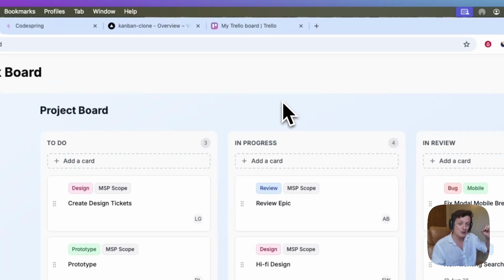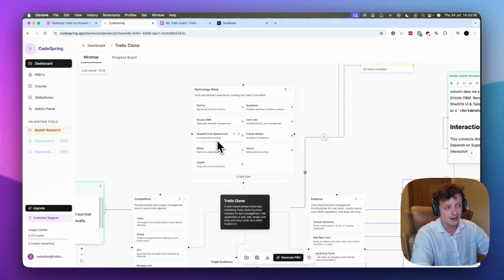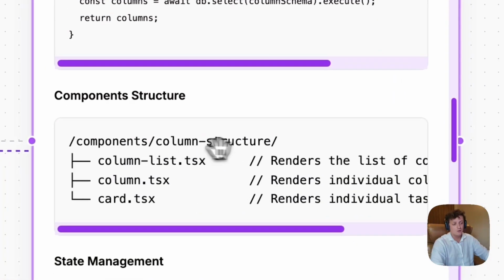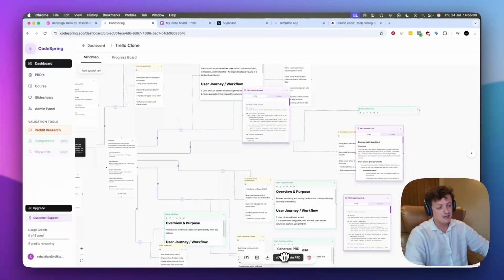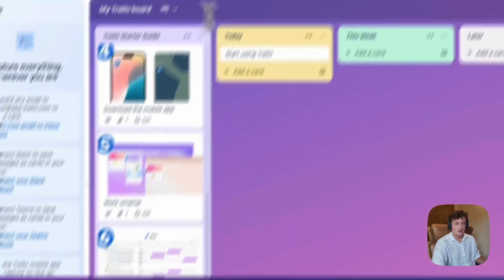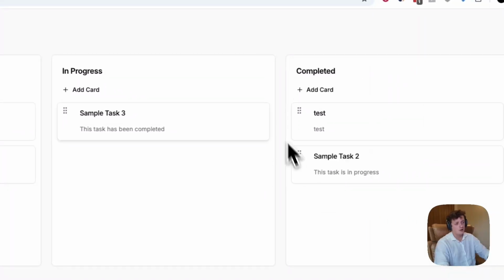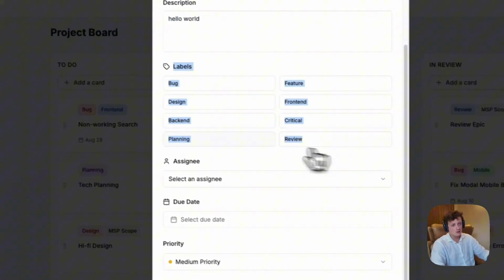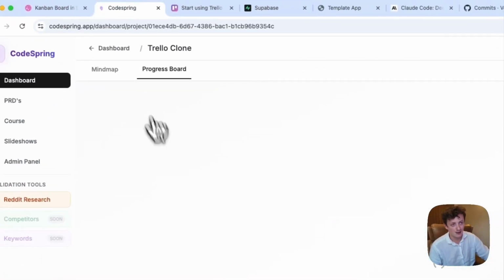How to build a full stack Trello clone with Claude Code in 45 mins - Beginner Tutorial